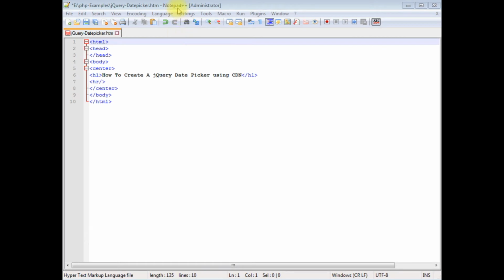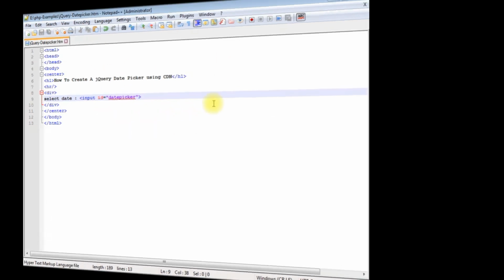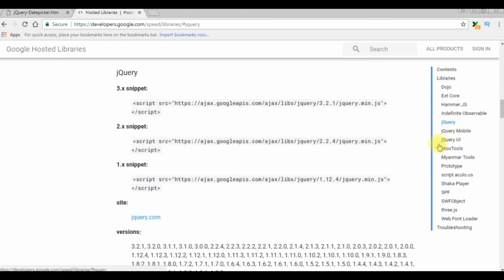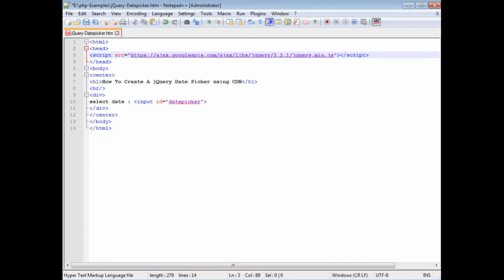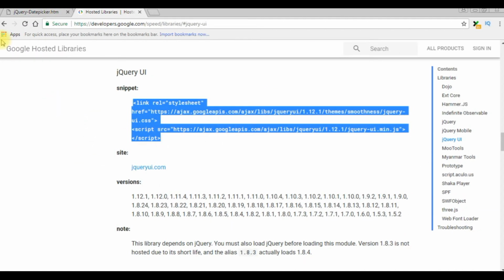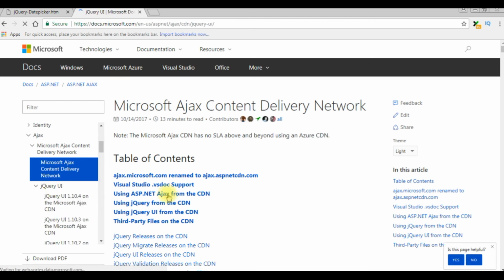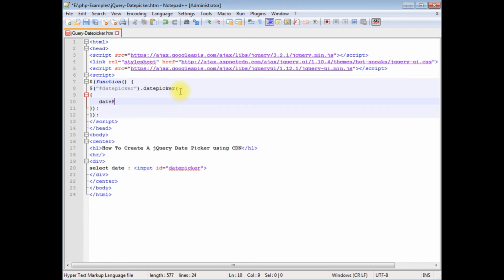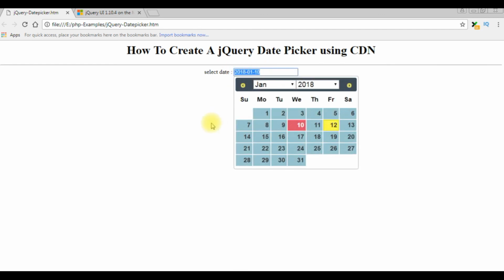jquery datepicker cdn add theme change to input controls date format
jQuery Tuorial on add the default datepicker and change the calendar theme and date format change on input control